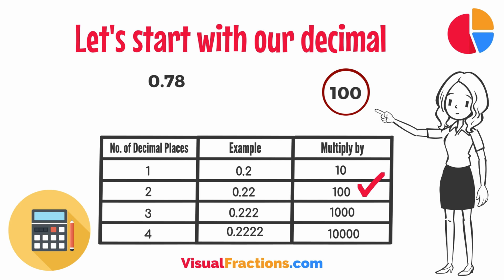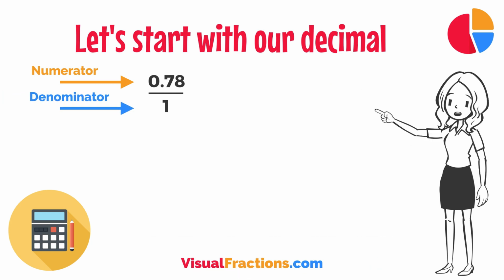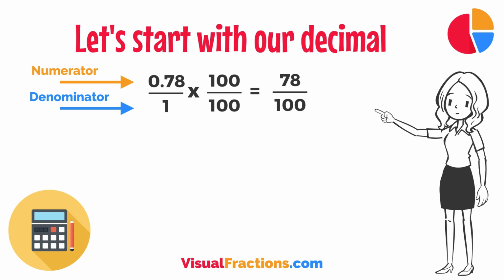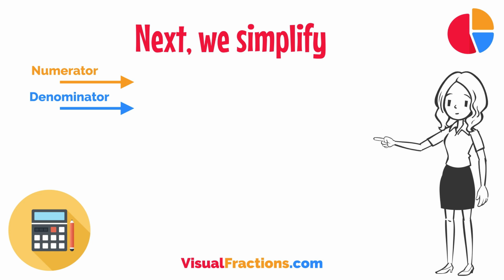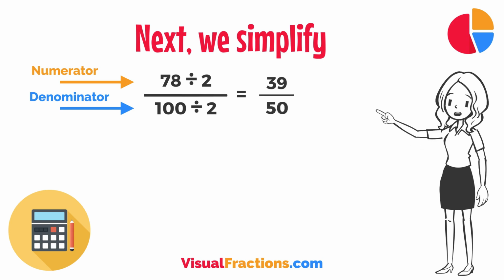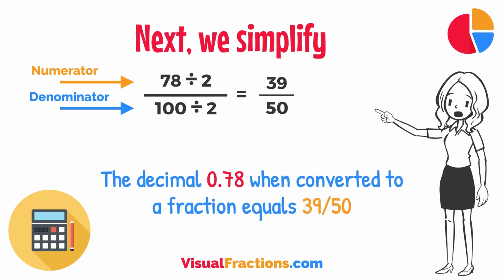What is 0.78 as a Fraction?